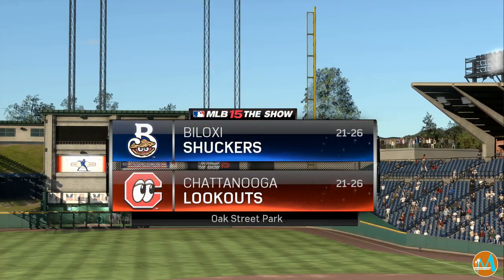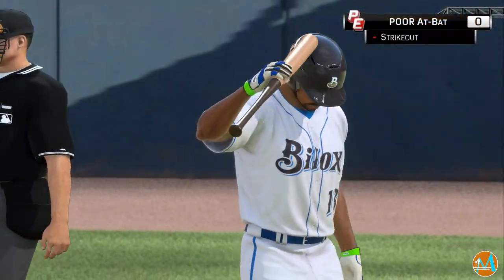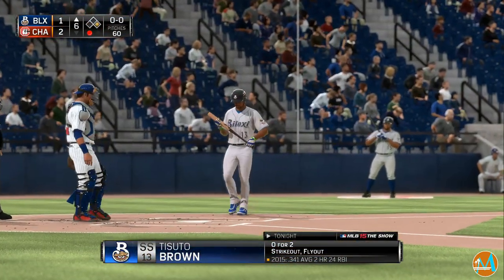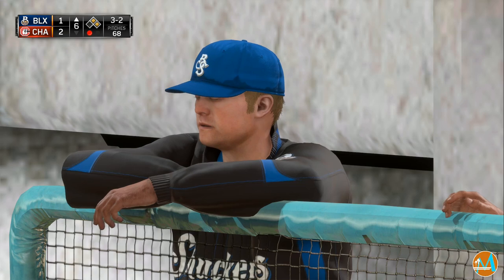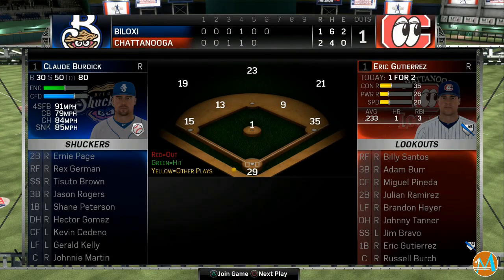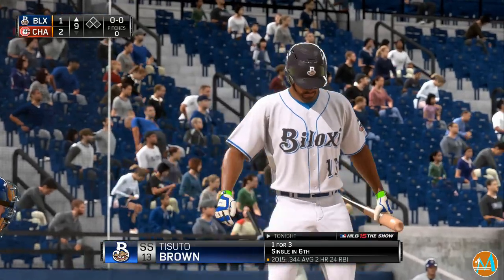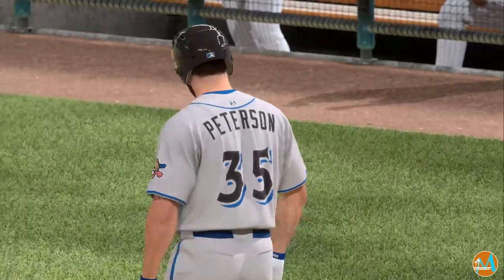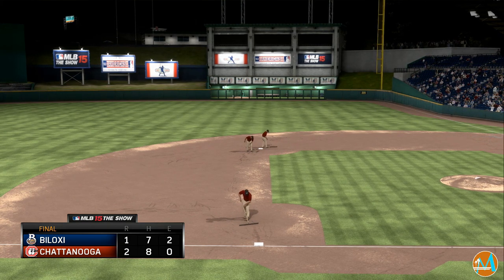MLB The Show 15 - Road to the Show #31 (No Commentary)